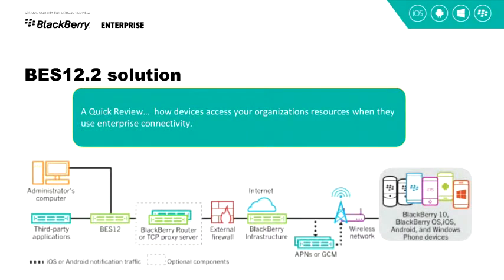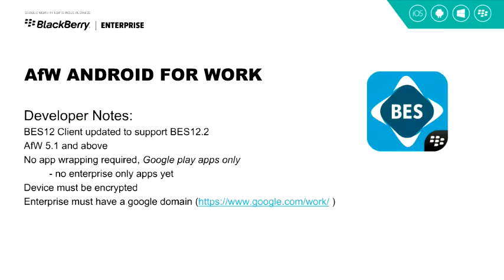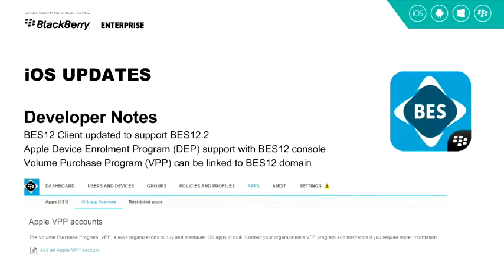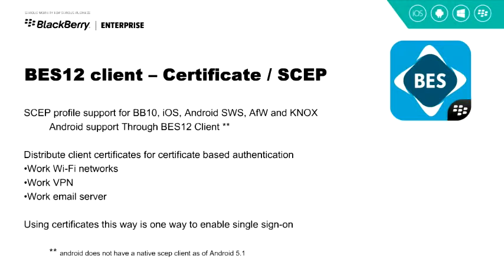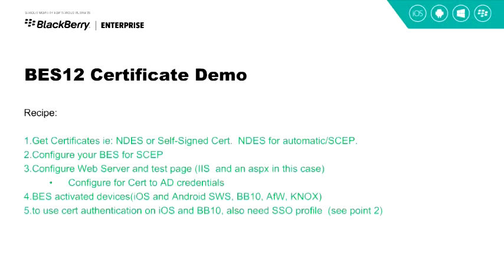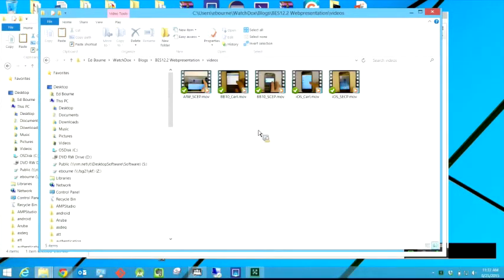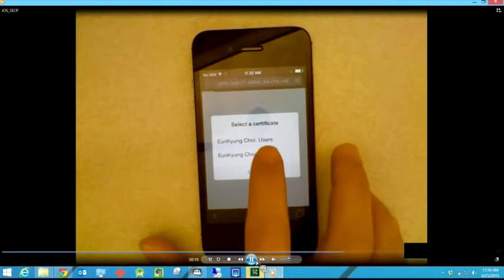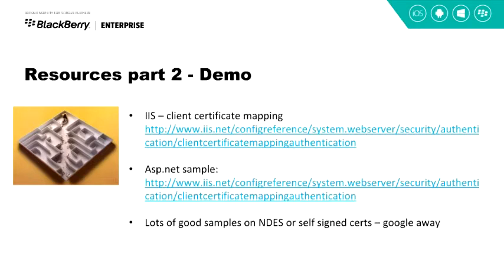Webcast di BlackBerry dedicato al BES12 Enterprise Developer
Il webcast in questione è stato organizzato il 25 Agosto scorso ed ha permesso di imparare tutto su ciò che le nuove caratteristiche di BES12, in versione 12.2, significano per sviluppatori aziendali. L'occasione è stata propizia per esplorare le opportunità, compresi i certificati, Android for Work, Samsung KNOX, iOS e BlackBerry Secure Connect Plus.

Gli argomenti toccati dal webcast riguardano:

* Scoprire come distribuire i certificati per Android Secure Workspace (SWS), Android for Work (AFW) e Samsung KNOX
* Ulteriori informazioni su come attivare un Android for Work in uno smartphone con con BES 12.2
* Capire che cosa significa il supporto su Samsung KNOX
* Scoprire come il supporto Apple Device Enrolment Program (DEP) e Volume Purchase Program (VPP) fornisce un modo semplice per le applicazioni in un ambiente aziendale
* Scoprire come supporto per il protocollo UDP tramite BlackBerry Secure Connect Plus consente di distribuire VOIP/stream audio/video etc.

Chiunque se lo fosse perso ed è interessato a conoscere comunque i contenuti del webcast può tranquillamente mettersi comodo e guardarsi webcast di BlackBerry dedicato al BES12 Enterprise Developer.